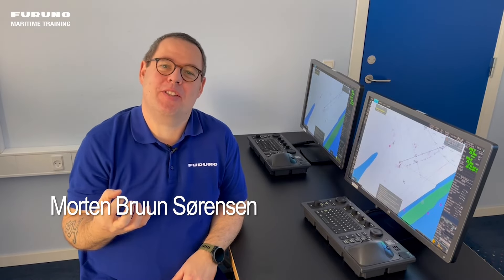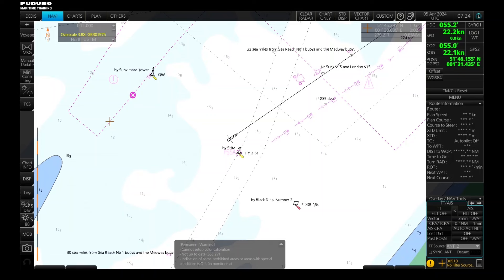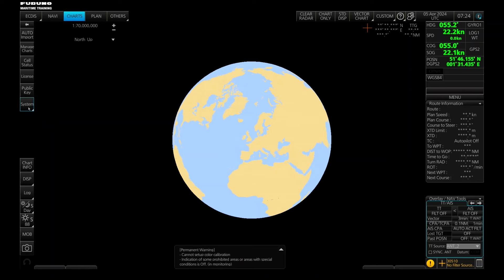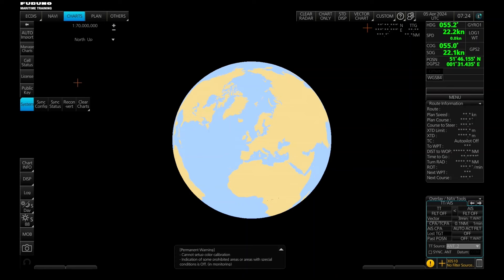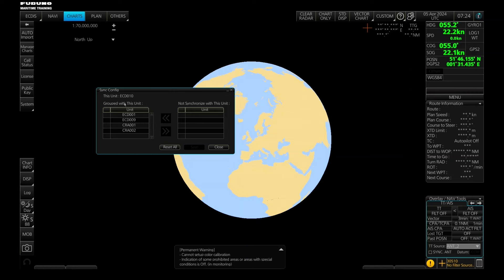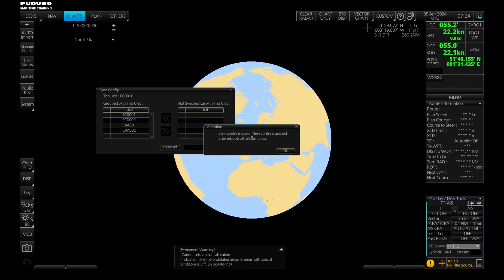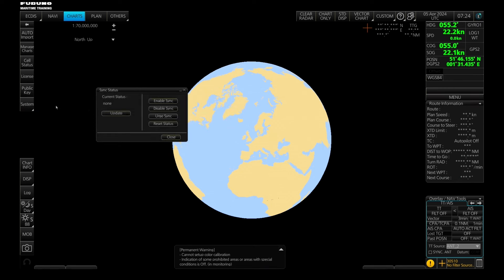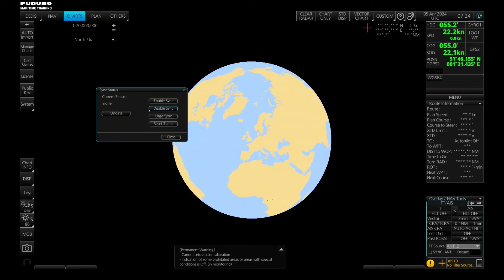How to synchronize your chart updates | FURUNO ECDIS tutorial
We are so excited to be back on YouTube!

In this video you can learn about how to synchronize your chart updates.
We hope you will find it helpful.